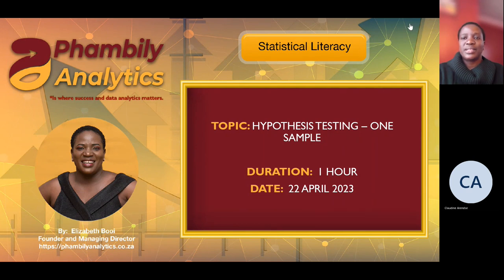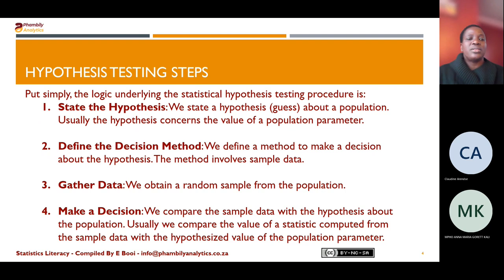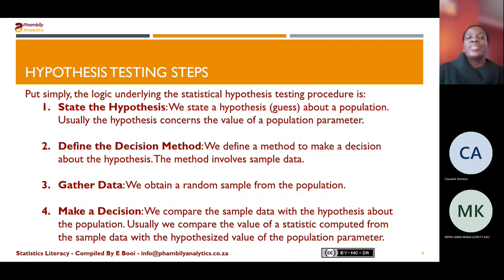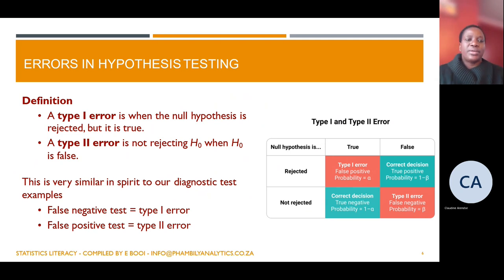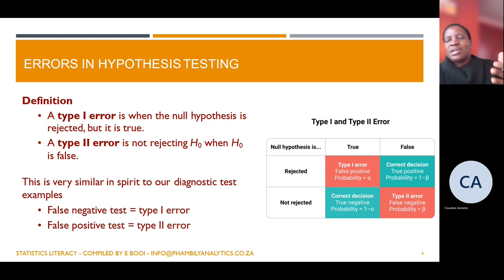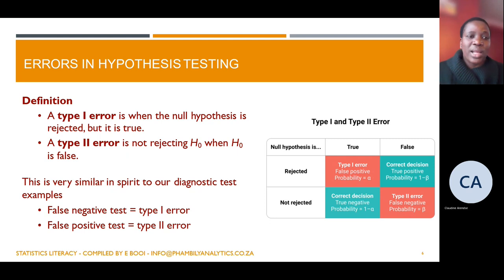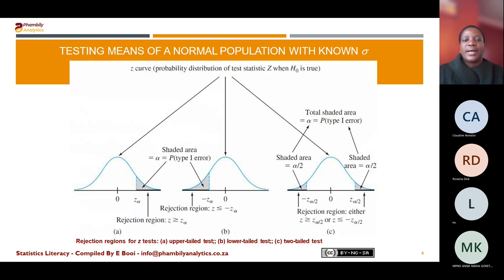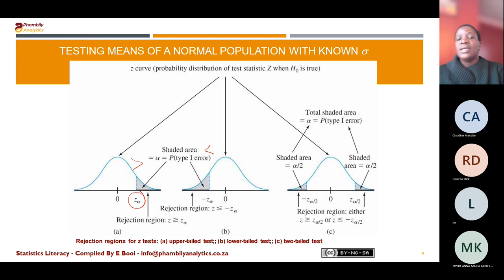PYC3704 Hypothesis Testing for the Mean - One Sample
This session introduces hypothesis testing of the mean.

To access the recordings, you must join as a member and select Loyalty (R79.99), Appreciators(R149.99), or Promoter (R379.99) Membership.  All memberships carry different perks to allow for differentiation.

To join future FREE online sessions every Tuesday(18h30 - 19h30 SAST) and Saturday (11h30 - 12h30 SAST) click on this

The material used in the session was curated from different sources:
UNISA PYC2704 Module Study guide, tutorial letter and Past exam papers